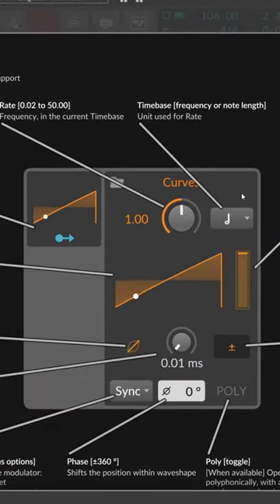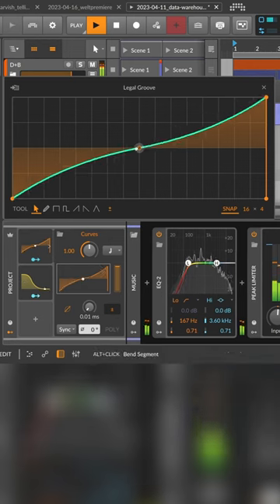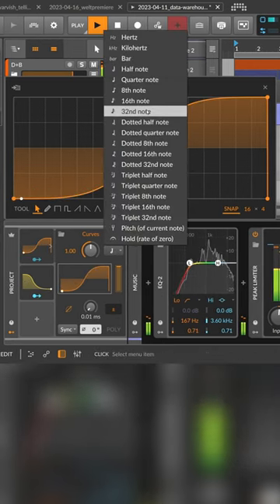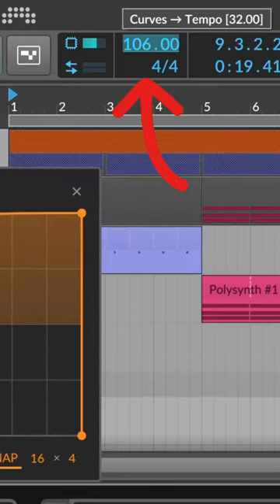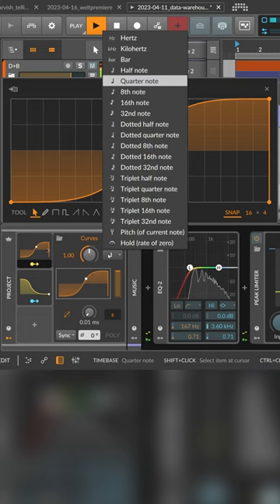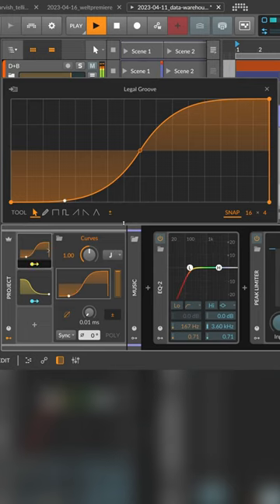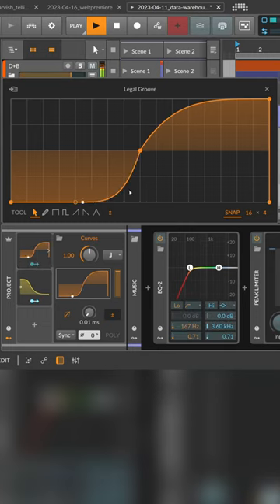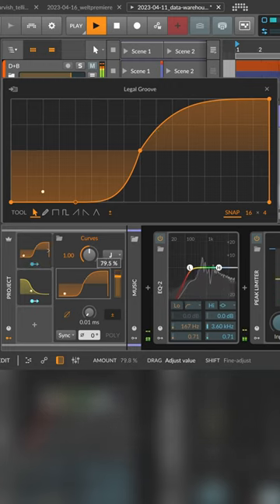Customize your grooves with Bitwig's LFO MSEG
If you want a custom groove, try making it yourself in this creative way with Curves, Bitwig Studio 5's LFO-style MSEG.